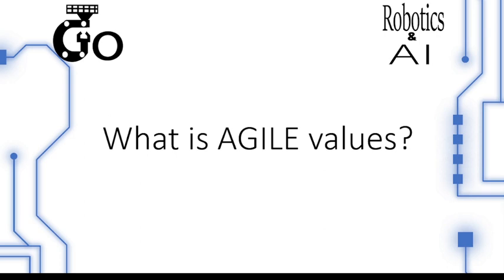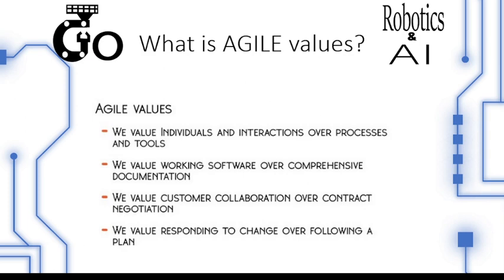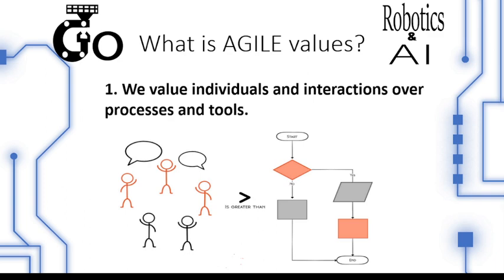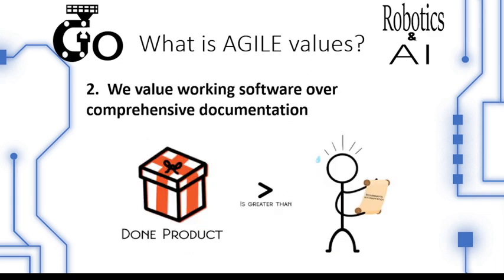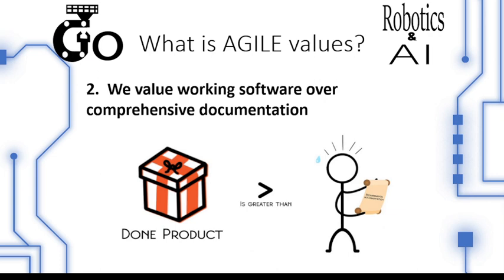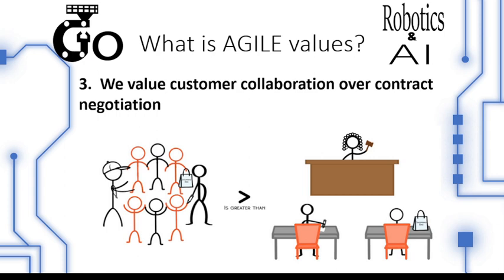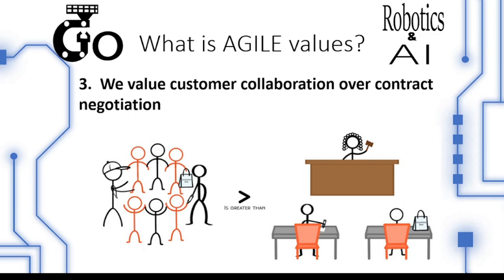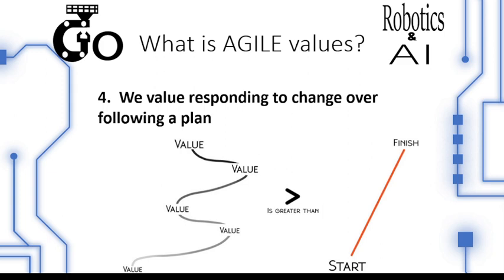Values of Agile Methodology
in this video, we discussed about the four values of agile methodology